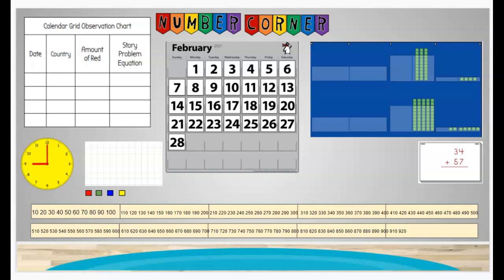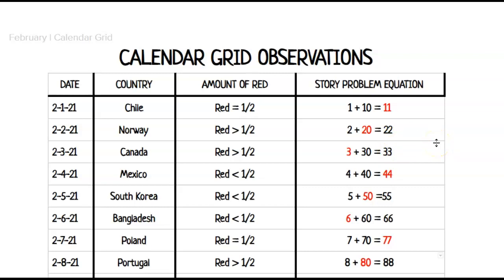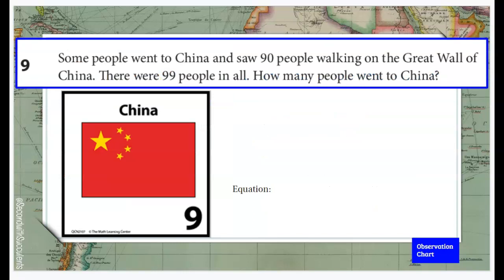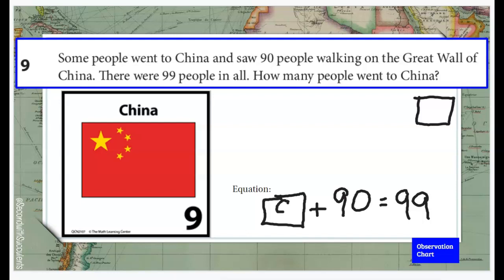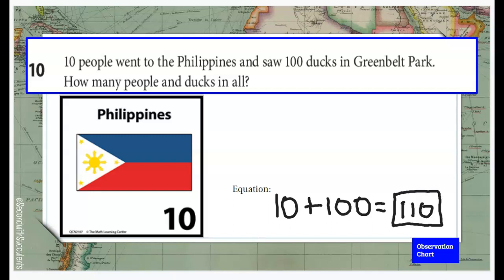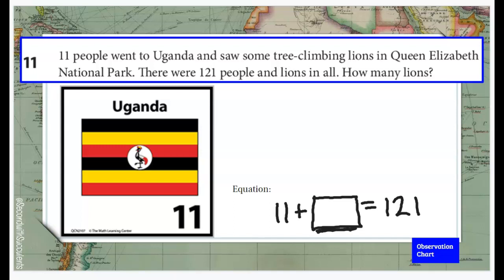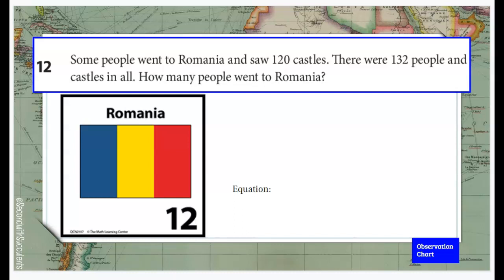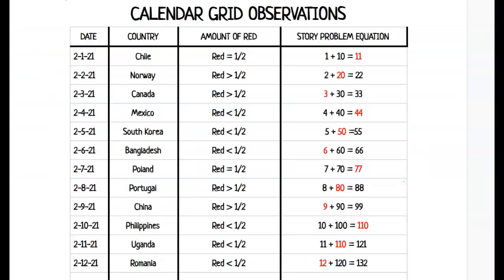NC February Day 9 CG Story Problems #3